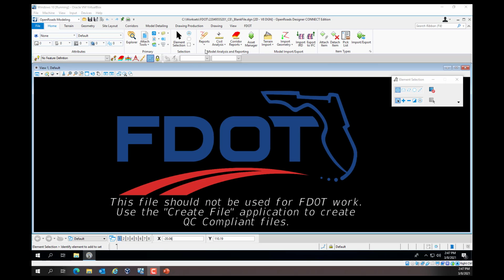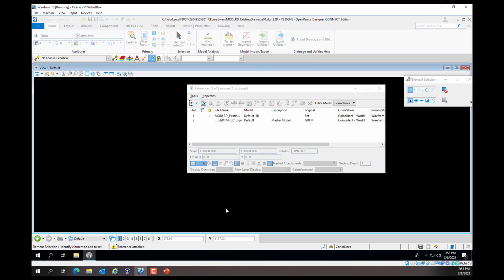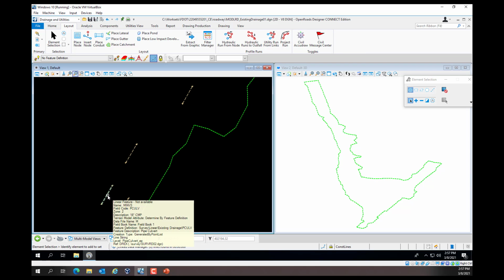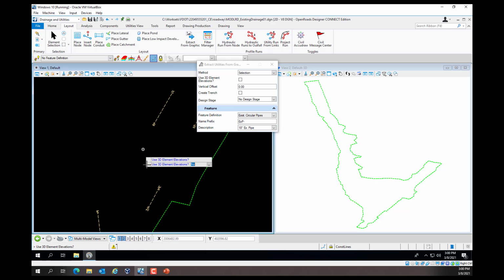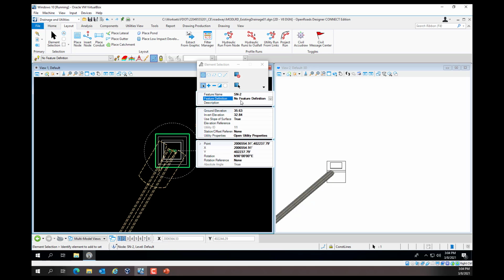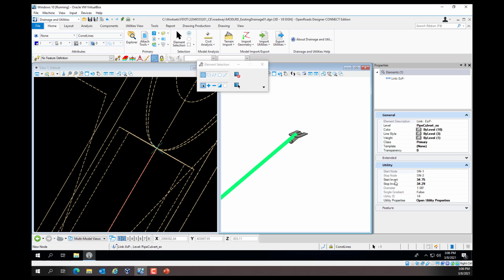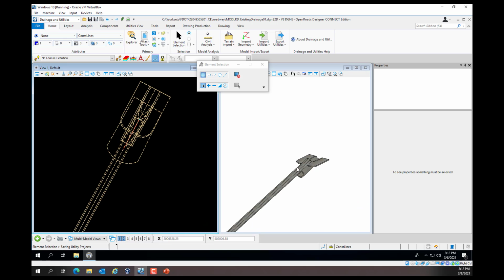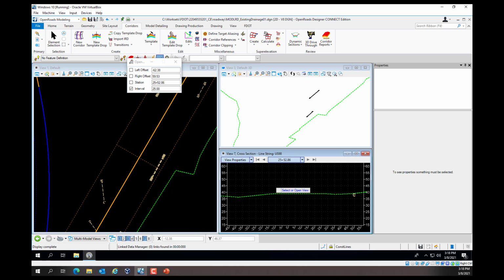FDOTConnect (ORD) Roadway Design Existing Modeling - Chapter 5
Table of Contents:

00:00 - Introduction
00:19 - Introduction
00:56 - Topics Covered
01:16 - Chapter 5 Introduction
02:12 - Exercise 5.1 Create MODLRD
02:37 - Launch Create File Tool
03:01 - Keyin Modifier
04:36 - Exercise 5.2 Reference GDTMRD and SURVRD
05:04 - Attach References
05:51 - Level Display
06:04 - Level Filters
06:52 - Set as Active Terrain Tool
07:10 - Right Click View Control
08:04 - Exercise 5.3 Extract from Graphics
08:19 - Review the Existing Drainage Properties
09:53 - Extract from Graphics
10:05 - Settings for Extract from Graphics Tool
10:34 - Set Feature Definition
11:56 - Use  3D Elevations?
12:45 - Set Feature on Drainage Node
14:19 - Rotate the Node
16:05 - Set the Invert elevation on Drainage Nod
16:13 - Survey Pin for Invert Elevation
17:17 - Pipe Invert Elevations
18:47 - Change the size of Pipe
18:57 - Feature Tab of Pipe
19:25 -
23:22 - Exercise 5.4 Dynamic Cross Section
25:18 - Ending